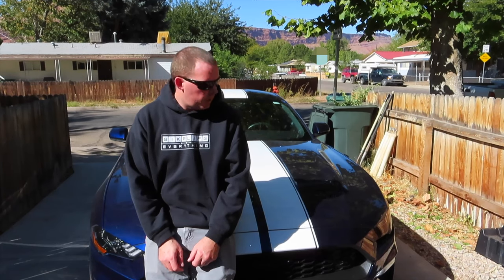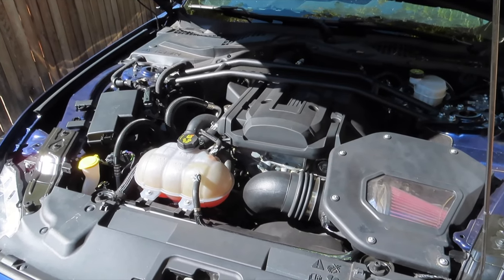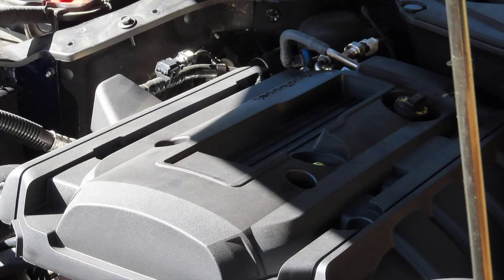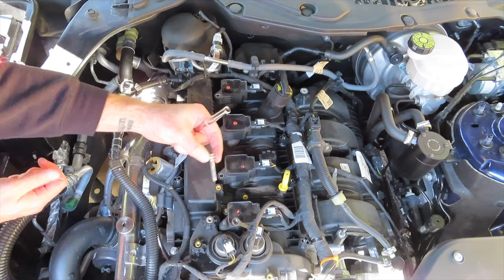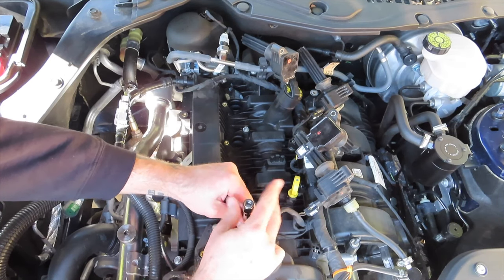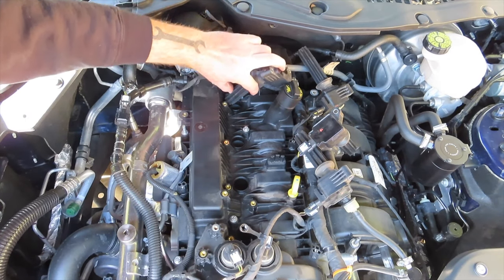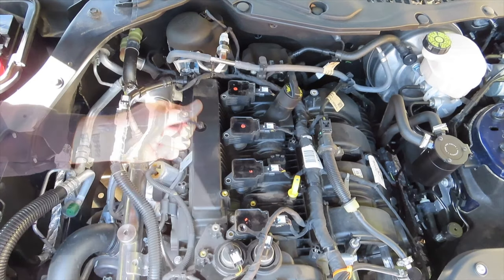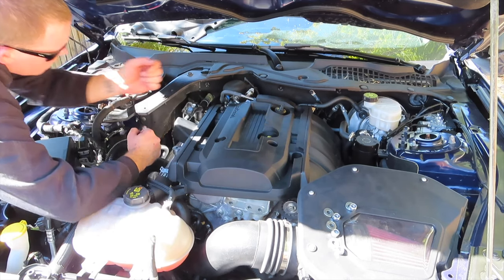2018 Ford Mustang Ecoboost - Spark Plug Replacement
Today I am showing you how to replace the spark plug on the 2018 Mustang Ecoboost. It's a very easy job and anyone with a basic socket set can do it.

SOCIAL MEDIA!